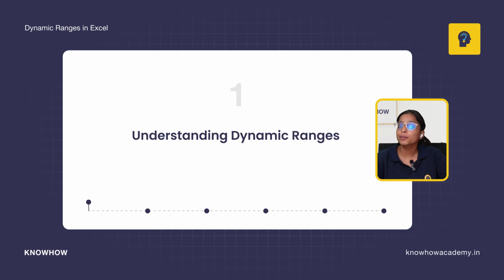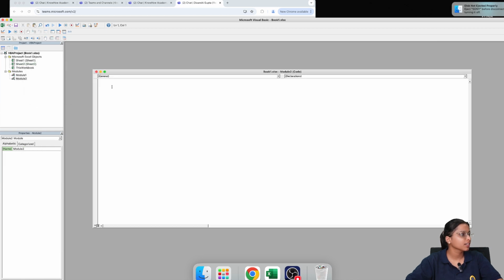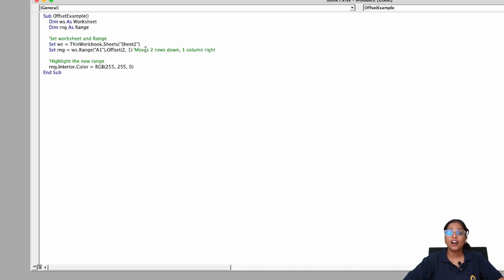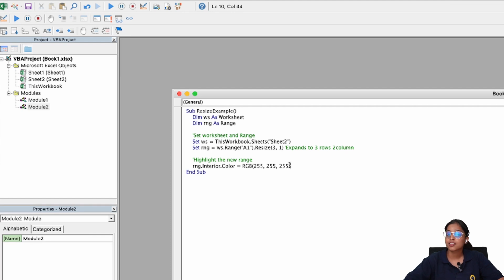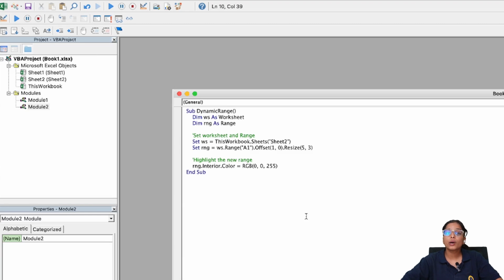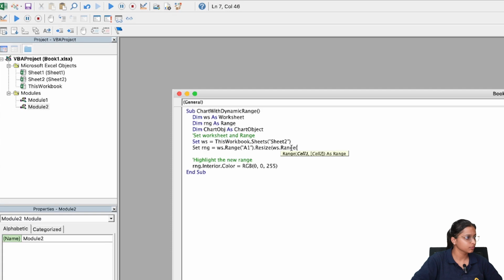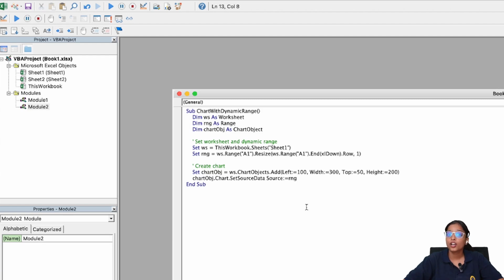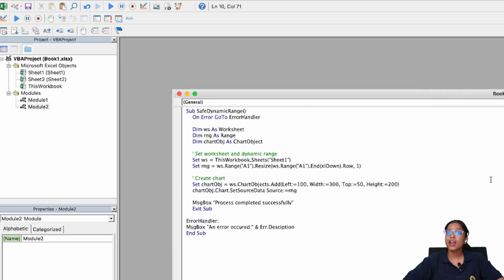How to Create Dynamic Ranges in Excel using OFFSET Function | Excel Tutorial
Tired of manually adjusting ranges in Excel every time your data changes? Learn how to create dynamic ranges using VBA’s OFFSET and RESIZE methods to automate updates in charts, reports, and analyses—saving you time and effort!

Why and when to use dynamic ranges
How to adjust ranges using OFFSET
How to resize ranges dynamically with RESIZE
Combining OFFSET & RESIZE for flexible range selection
Practical use cases: Automating charts and data summaries
Error handling & best practices for robust VBA code

Timestamp:

00:00 - Introduction
00:40 - Agenda
01:35 - What are Dynamic Ranges
02:07 - Offset Method
02:19 - VBA code for Practical Implementation
04:48 - Challenge for learners
13:49 - Summary

We offer practical, hands-on training in the following in-demand technologies:

✔ SQL
✔ Power BI
✔ PowerApps
✔ Power Automate
✔ Digital Marketing
✔ AI/ML
✔ Snowflake
✔ No Code Platforms
✔ Programming

Python Tutorial | Python Full Course → Watch Now
Microsoft Power Apps Full Course → Watch Now
Data Science Full Course | Data Science Tutorials → Watch Now
Power BI Full Course with Real-Life Scenarios → Watch Now

 SQL Full Course with Real-Life Scenarios → Watch Now